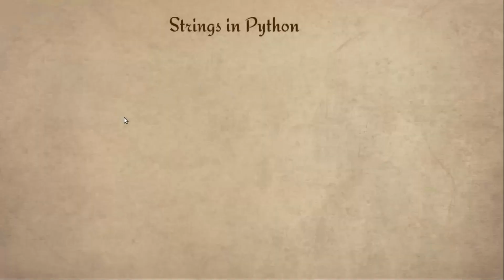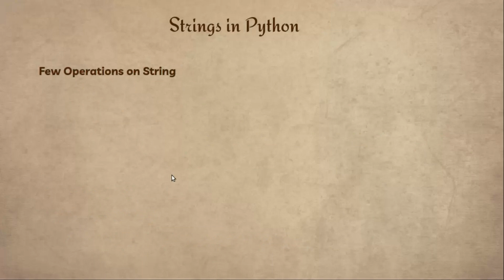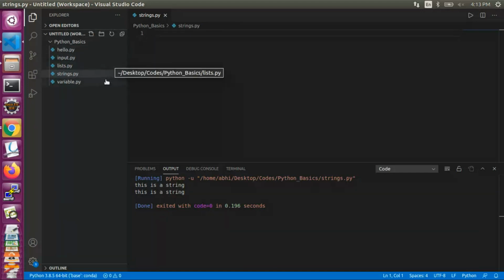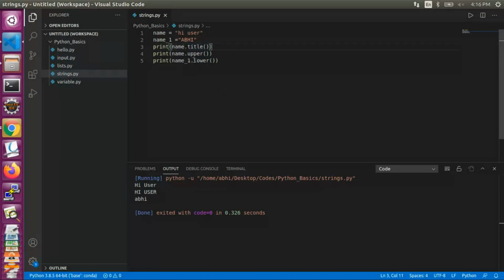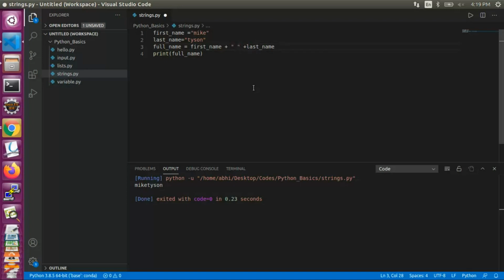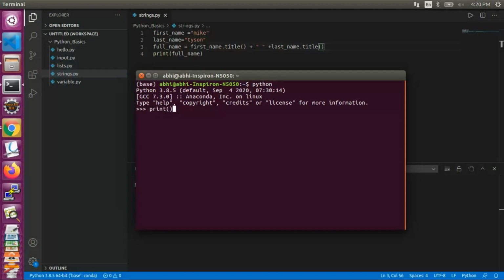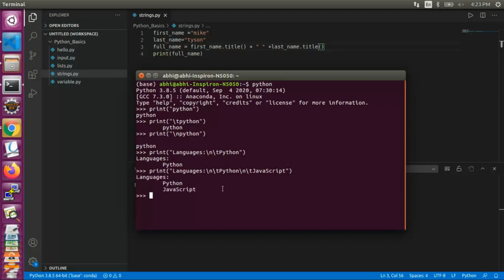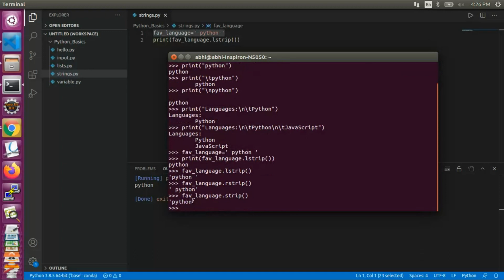Strings in Python | Python Tutorial